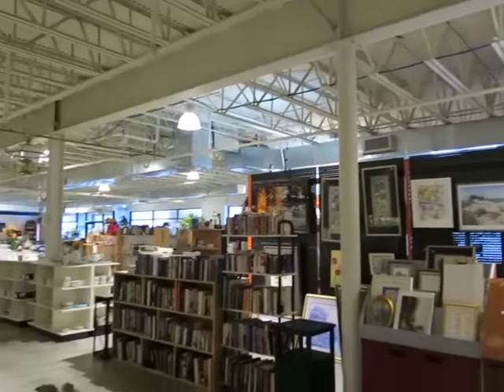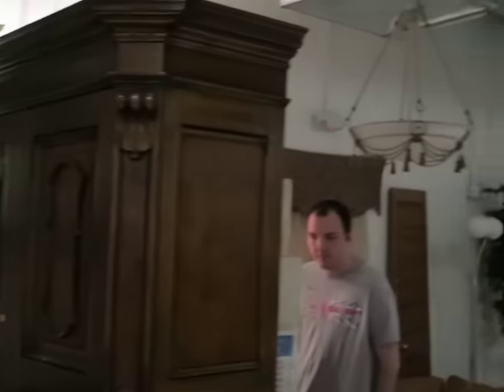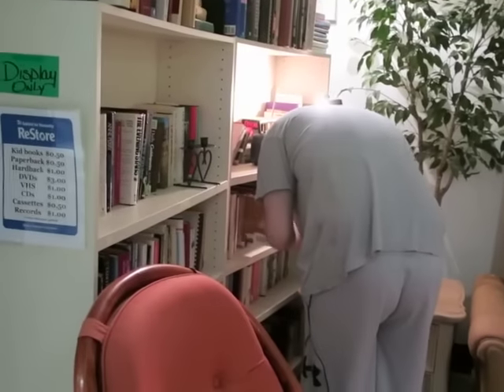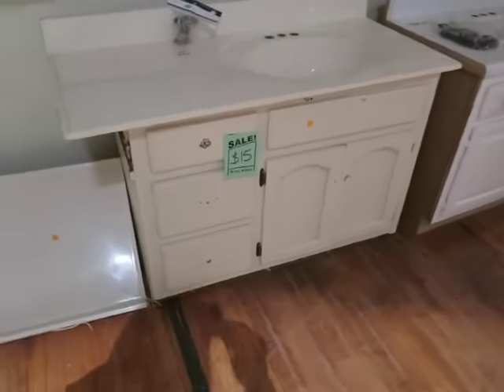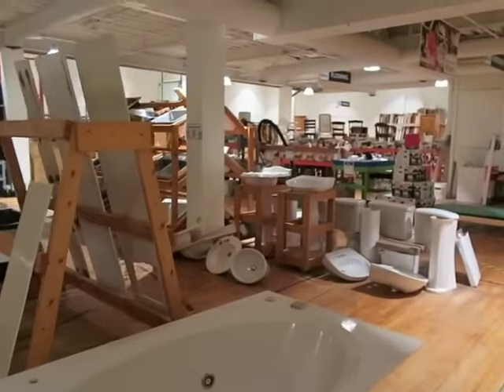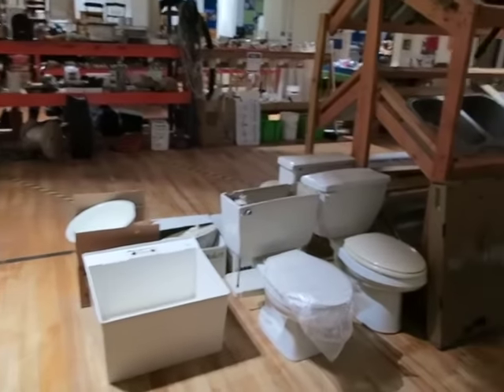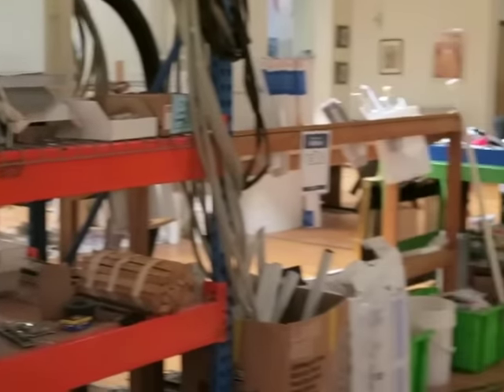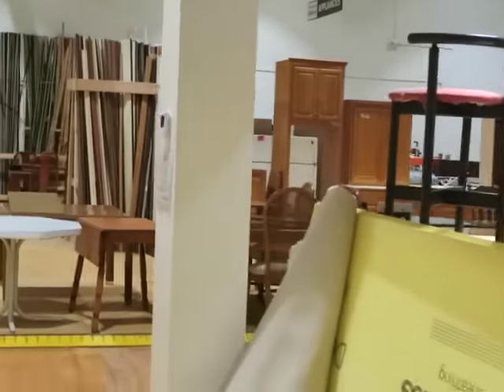A Quick Trip to Habitat for Humanity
I got a new video editing program and decided to try it out with our footage from visiting Habitat for Humanity Restore . This has been around for a long time and we didn't even know it. We saw it on a build board sign and just went online to see if we had one near by and YEAH. we had one !!